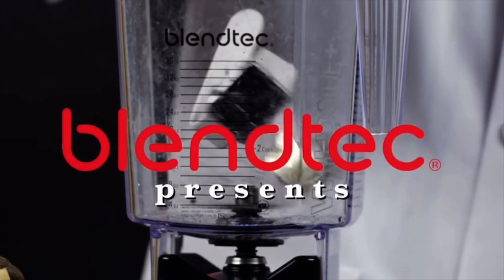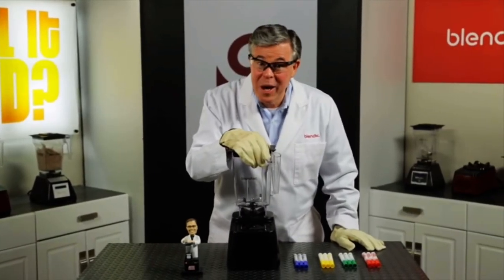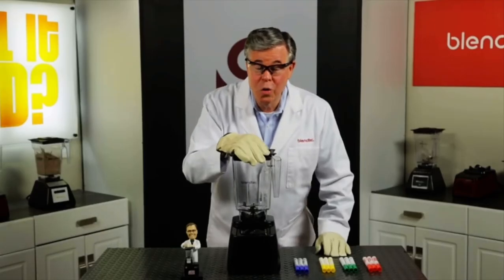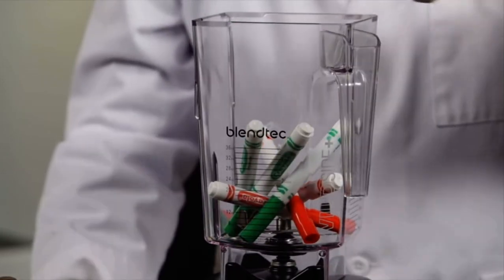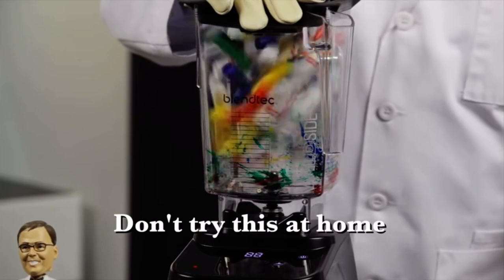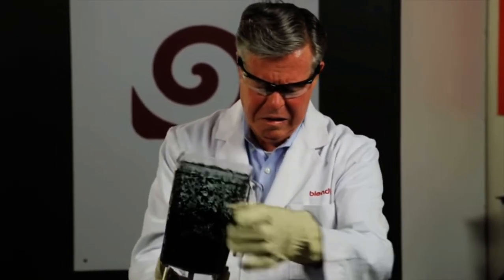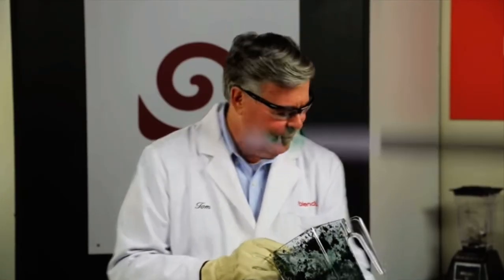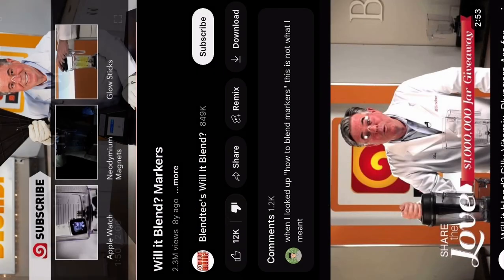marker reacts: will it blend | markers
I did a poll, y’all wanted this.